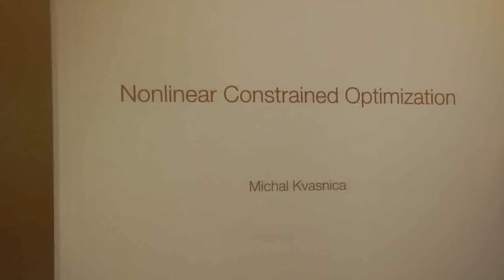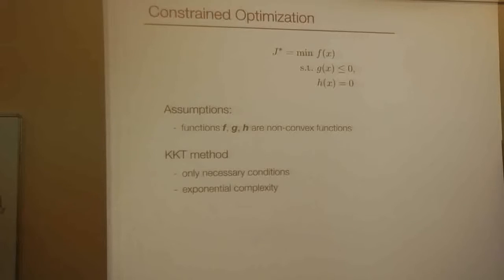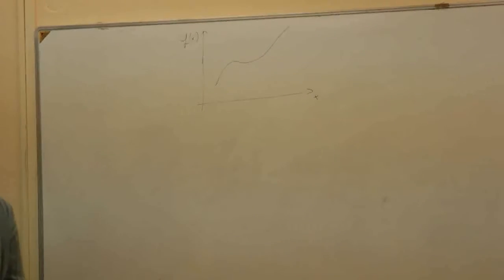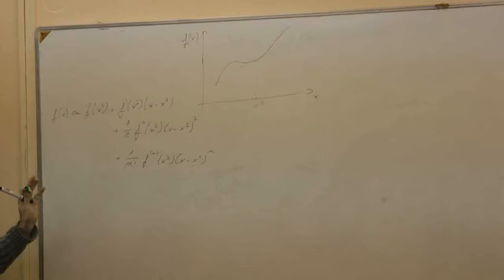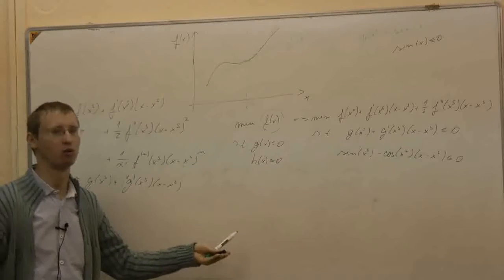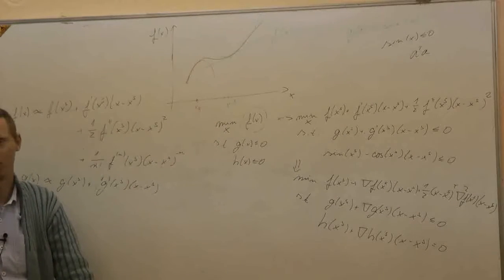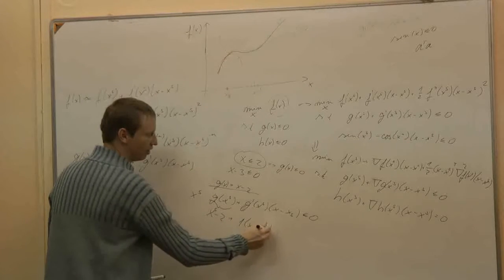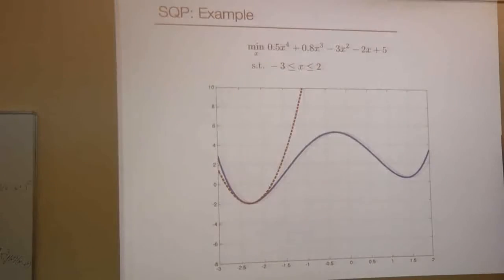OPTPV_20141125 03